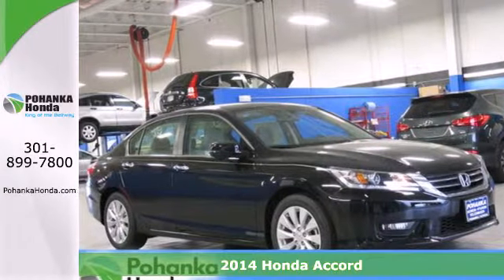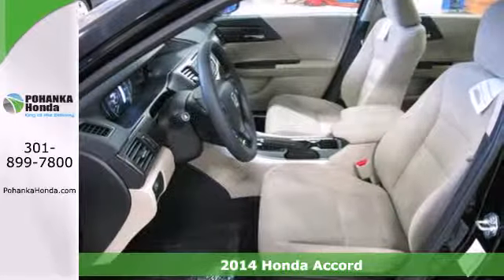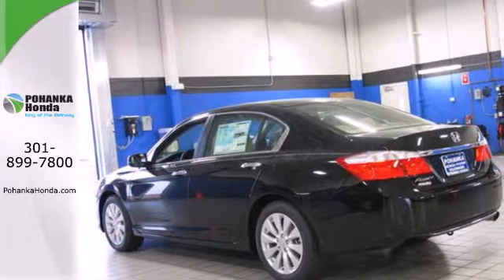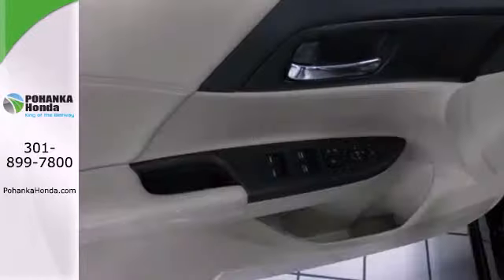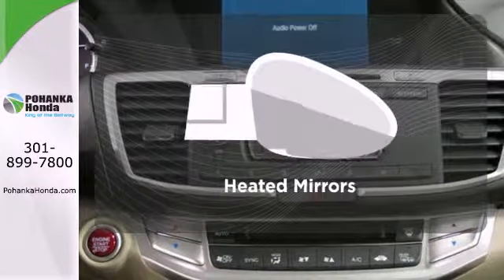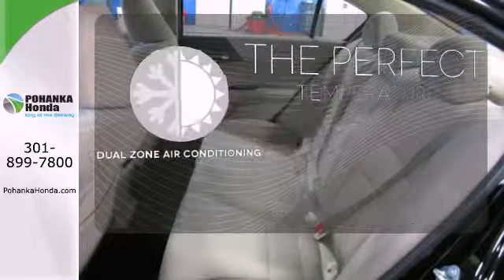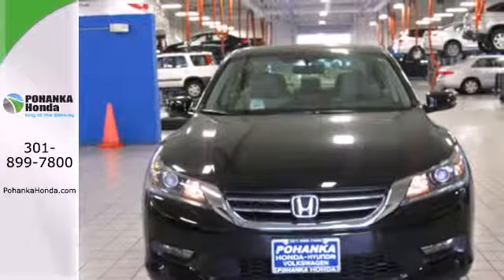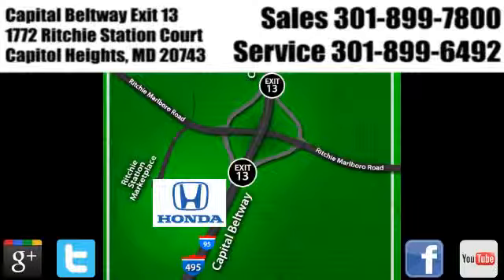2014 Honda Accord Washington DC Honda Dealer, MD HEA217964 - SOLD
Year: 2014
Make: Honda
Model: Accord
Trim: EX
Engine: 2.4L I4 DOHC i-VTEC 16V
Transmission: CVT with Sport Mode
Stock #: HEA217964

Address:
1772 Ritchie Station Court Capitol Heights MD